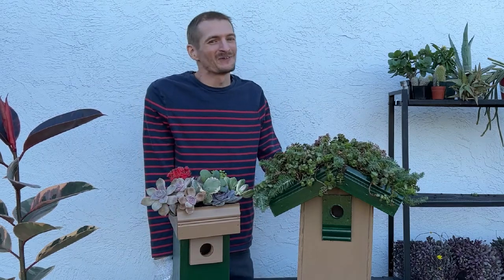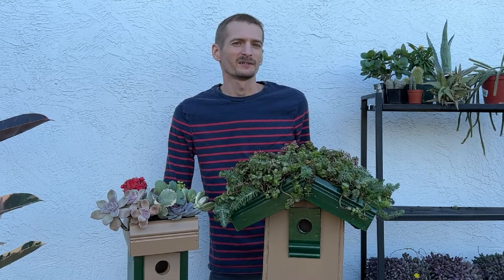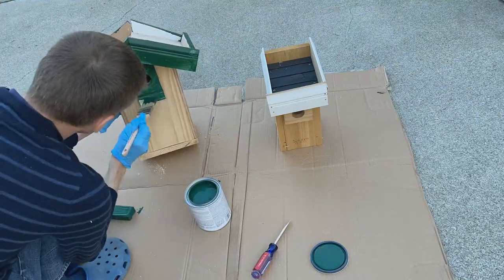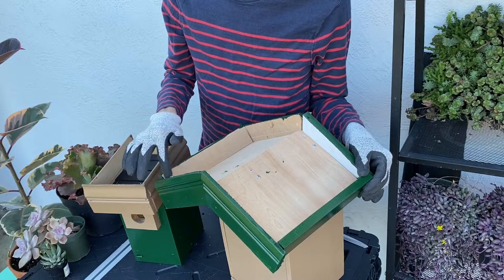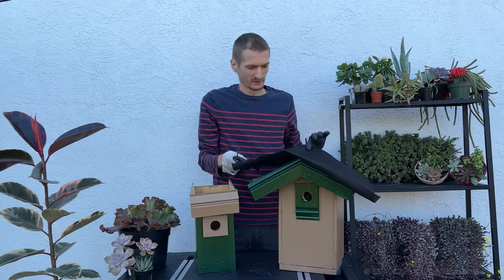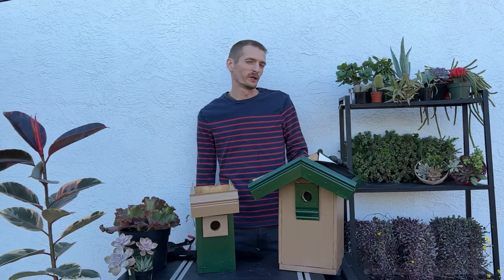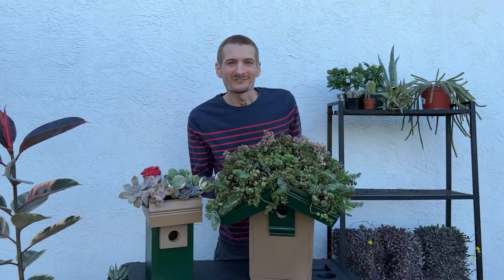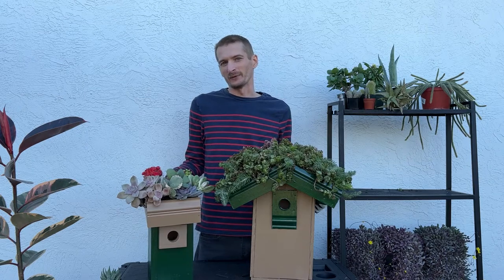DIY Succulent green roof birdhouses | Turn any birdhouse into a succulent garden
I made succulent green roof birdhouses! You can take any birdhouse and attach supports on the roof to hold soil for a green roof. In this video I use one birdhouse I made and one birdhouse I bought and I attach a green roof then I plant it up with succulents. This is a fun DIY succulent project. You could also use cactus or other drought tolerant plants.

I don't go over how to build a birdhouse but once you have a birdhouse you can use this video to help you create a greenroof. If you do decide to build your own birdhouse here are some tips to keep in mind: